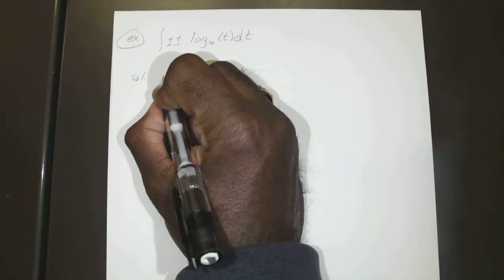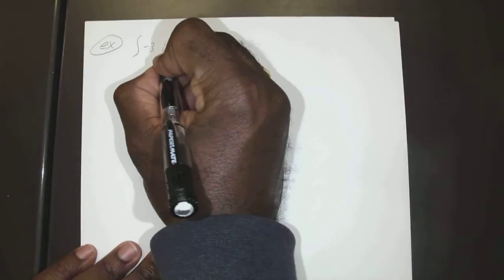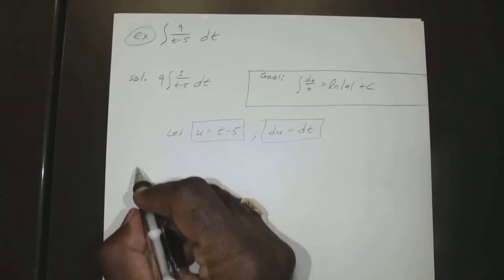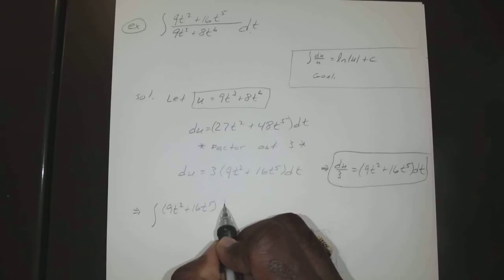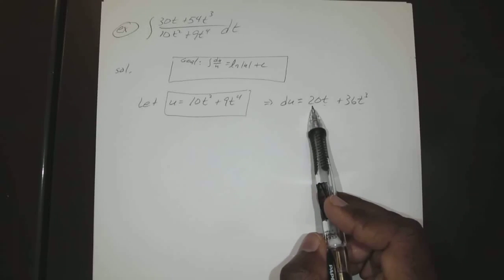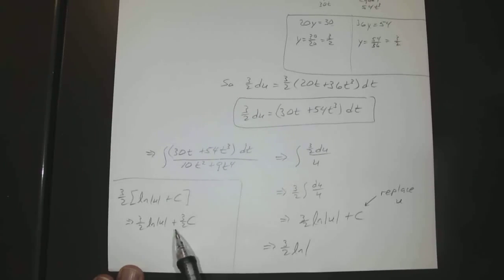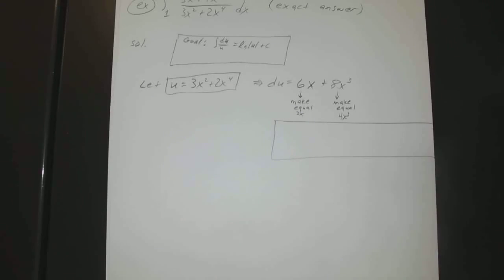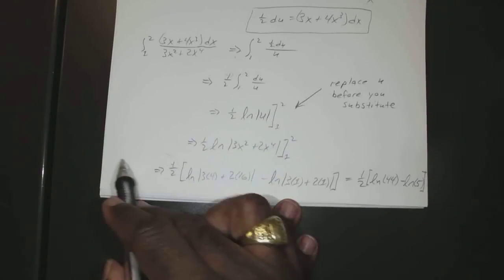1760 Class 26D